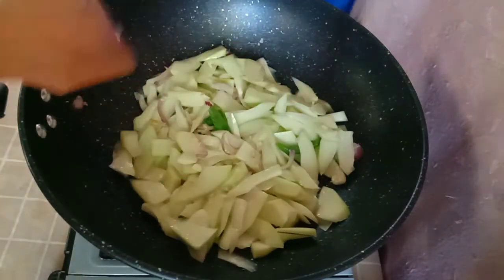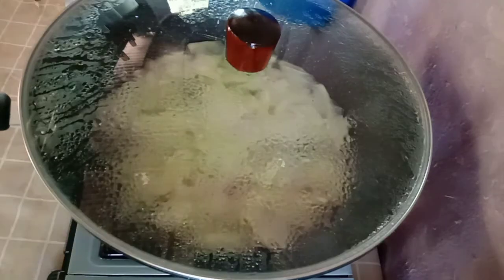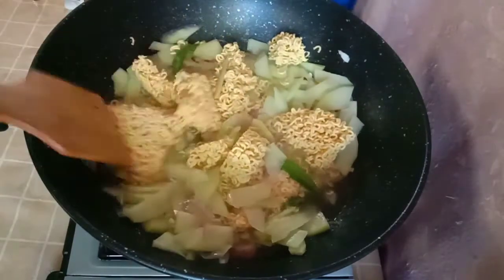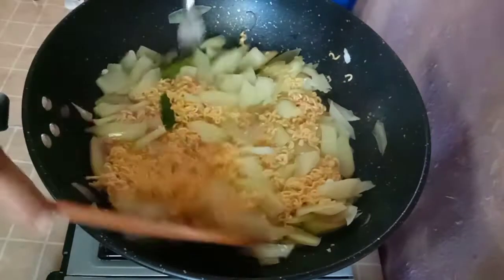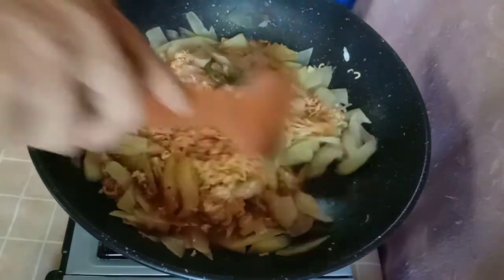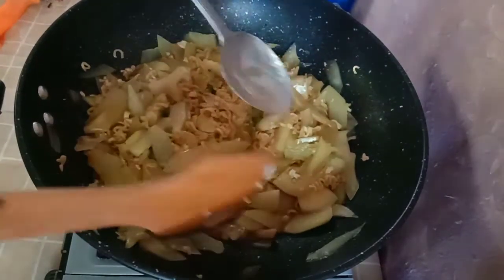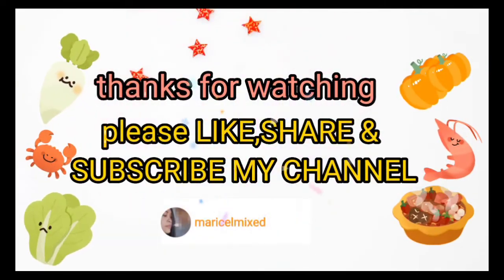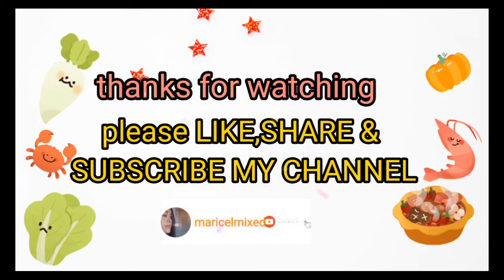SPICY PANCIT CANTON-PAPAYA ADOBO/SWAK SA LASA MAGAAN SA BULSA|Maricel mixed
here's the complete list of ingredients;

SPICY PANCIT CANTON PAPAYA ADOBO
1 papaya(medium size)
2 packs extra hot chilli pancit canton
1 egg
onion
garic
green chilli
black pepper powder
oil
soy sauce
2 & 1/2 glass of water